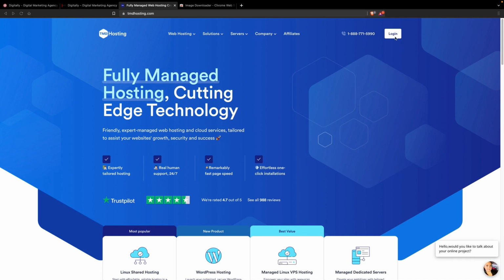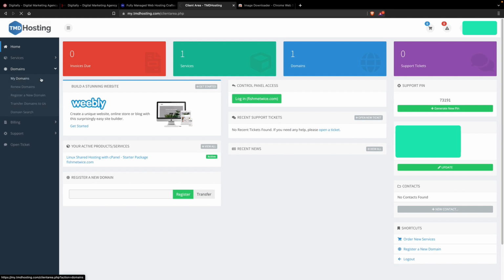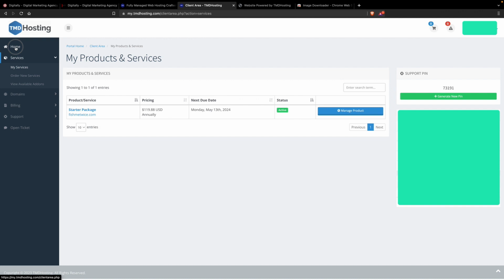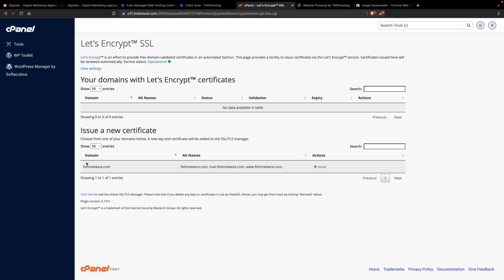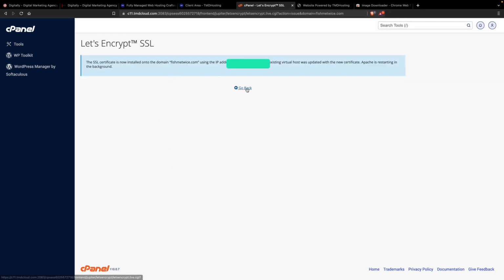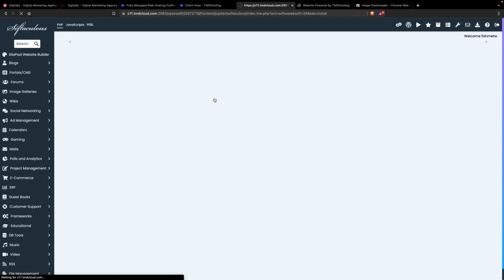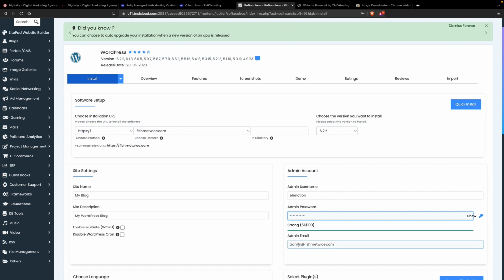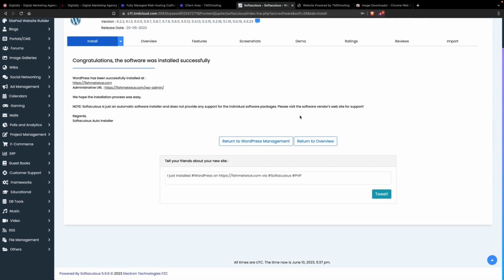Easy Steps to Domain, Hosting, SSL, and WordPress Configuration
Are you ready to make your mark on the web? In this video, we will walk you through the step-by-step process of setting up your own website. From acquiring a domain name to configuring hosting, SSL, and WordPress, we've got you covered.

Next, we'll dive into the hosting setup. We'll introduce you to reliable hosting providers and help you select a plan that suits your website's needs. You'll learn how to connect your domain to the hosting account and ensure a seamless integration.

Security is crucial for any website, which is why we'll show you how to set up a free SSL certificate. This certificate will encrypt the communication between your website and its visitors, instilling trust and ensuring data confidentiality.

Once the foundation is set, we'll move on to WordPress installation. WordPress is a popular content management system that empowers you to design, customize, and manage your website with ease.